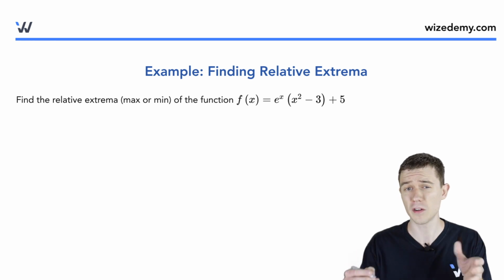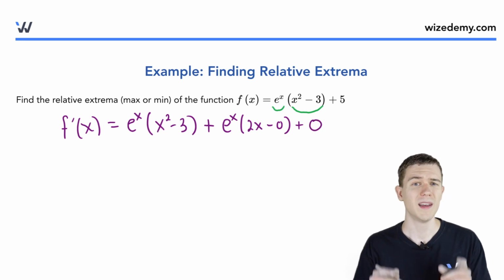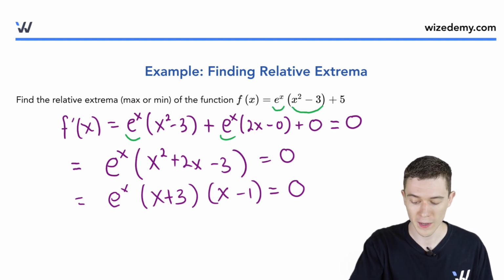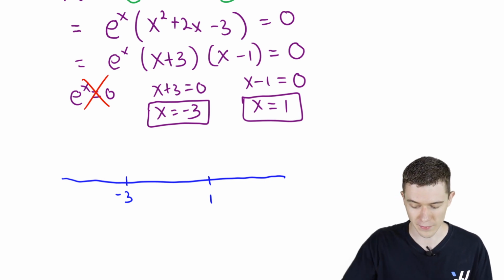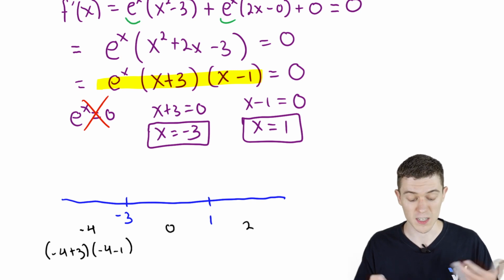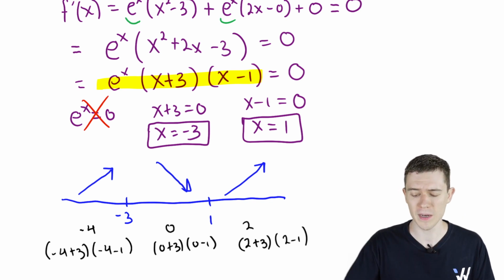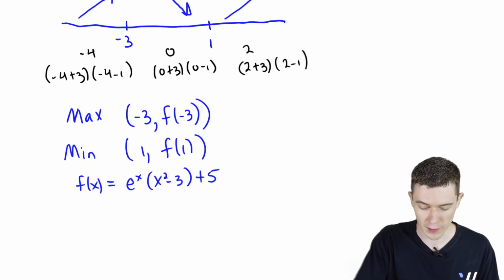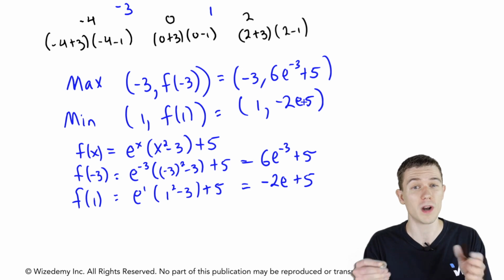Derivative Application: Finding Local Extrema (Relative Extrema) | Calc 1 Simplified | Wizeprep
Learn to use derivatives to find the local (relative) extrema of a function using the first derivative test. This example shows you how to find the critical points of a function, then classify them as local max or min points.

In this video, you'll learn the answers to questions like:
• How do you find the relative extrema using the first and second derivative test?
• How to find relative maximum and minimum using derivatives?
• How do you find the extrema of a function?
• How do you find local extrema on a graph?
• How do you find the local extrema of a function with two variables?

View the full lesson and try similar questions here for free